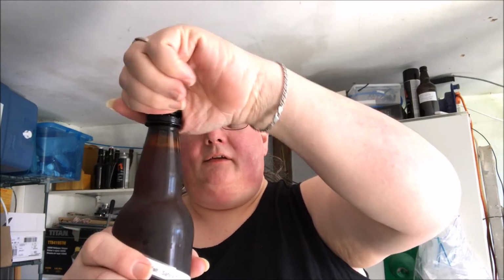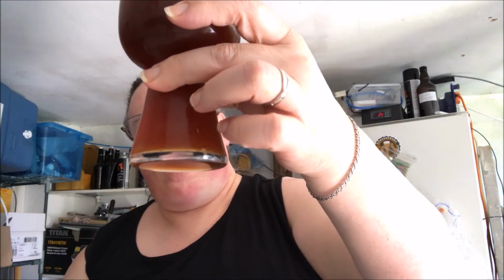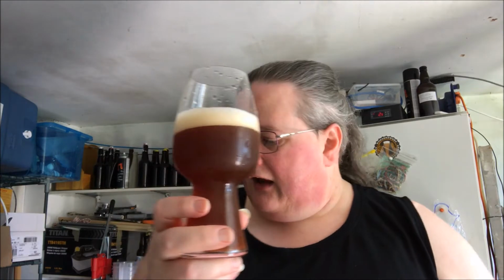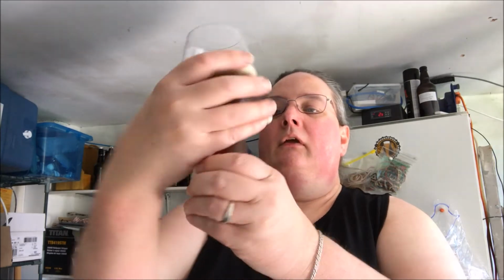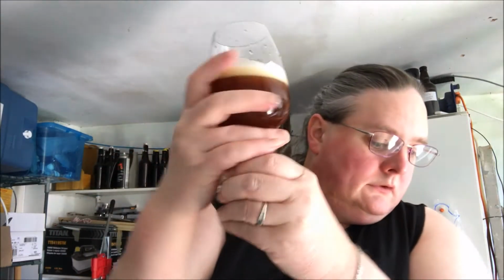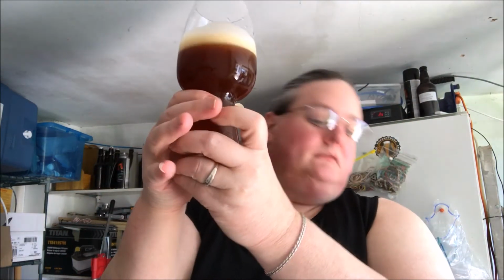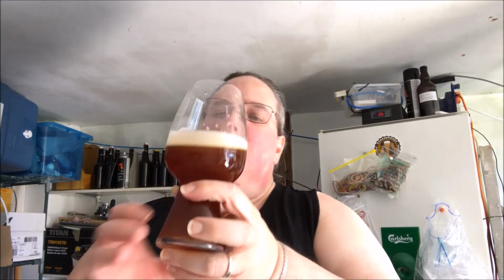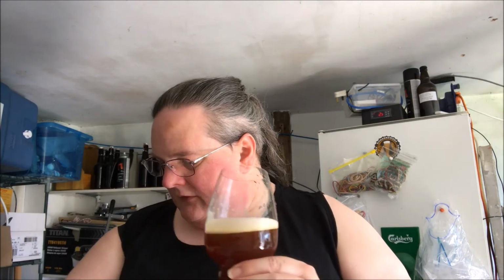UK SMaSHOFF 2017 9X1-HKP-ZDU-XX4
Beer 2 of my 2017 UK SmaSHOff reviews

Munich Malt
ChallengerHops
S-04 Yeast